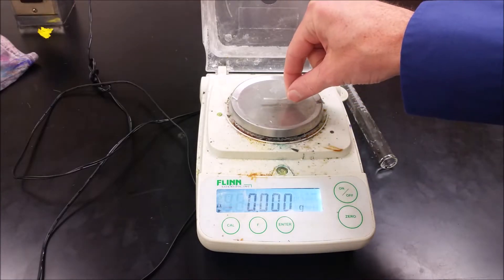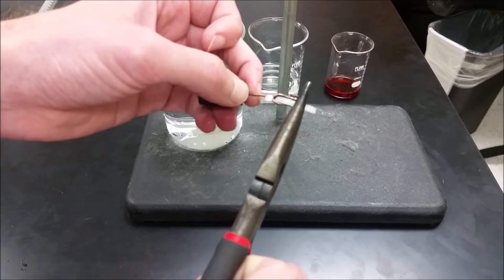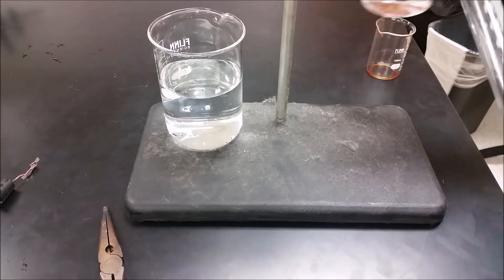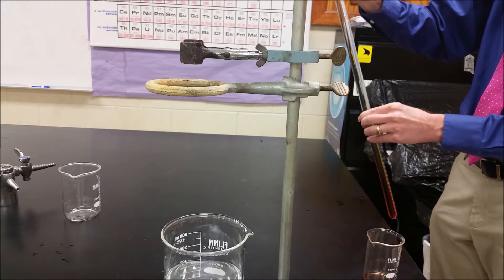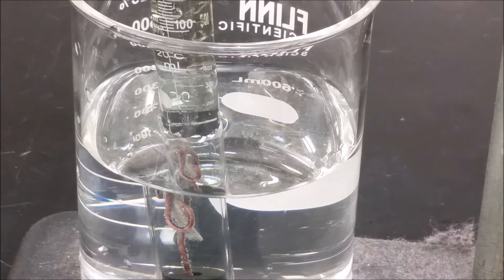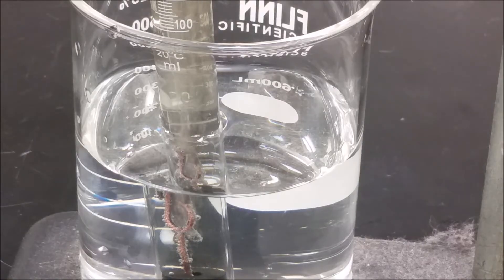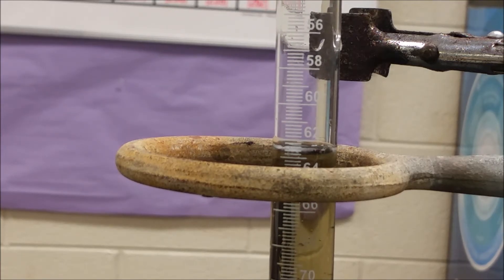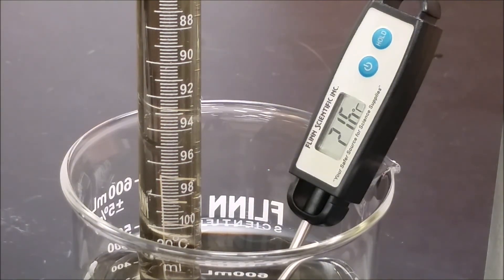Molar Volume of Hydrogen Gas - Mg + HCl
The molar volume of hydrogen gas is determined in this experiment. A small length of Mg ribbon is held in place using wire in a 1-hole rubber stopper. The stopper is fixed onto a eudiometer that has 6 M HCl (red) at the bottom and tap water filled to the brim. When the eudiometer is inverted the HCl slowly (at first) mixes with the water leading to progressively faster reaction with the Mg until the reaction is completed. The amount of hydrogen gas can then be calculated.
Errors: There are a few errors here worth noting. The level in the tube should be at the water level in the beaker. This can be done by transferring the eudiometer to a bucket or other larger water container. The pressure of the steam in the eudiometer should also be considered and can be determined by looking up a chart of vapor pressures at the measured temperature.